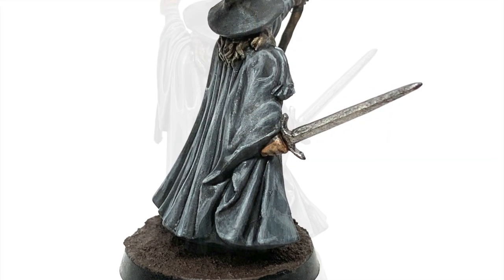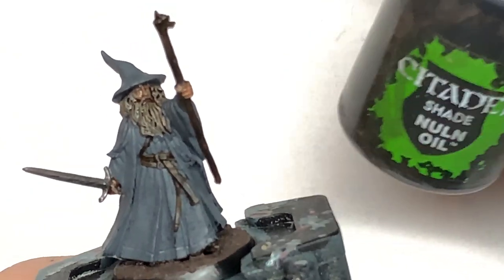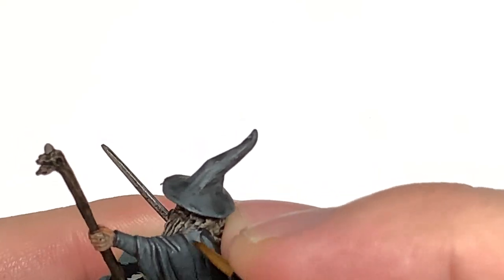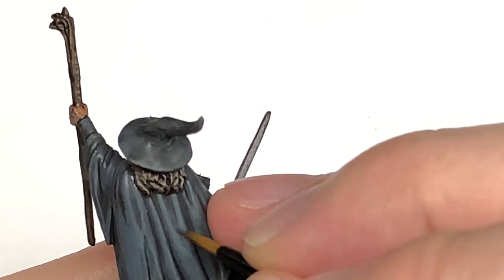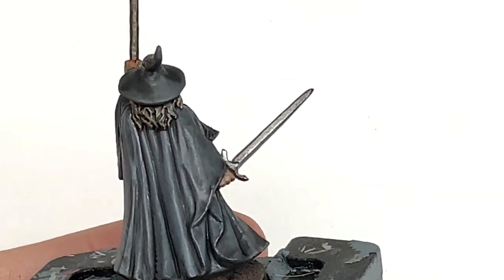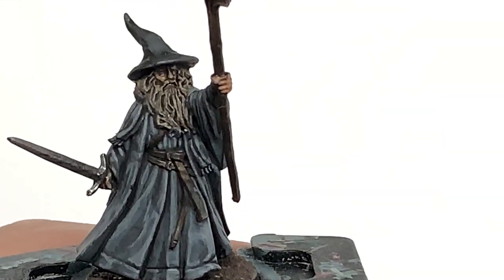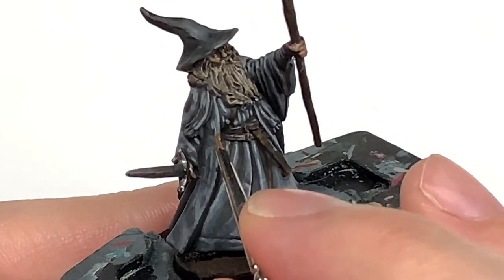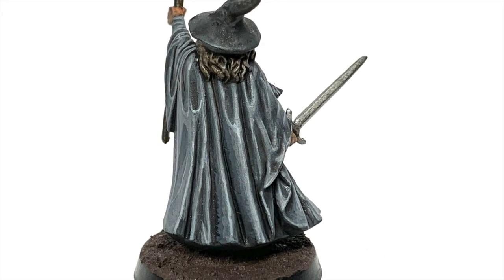How to Paint Grey Cloaks and Robes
In this short video I'll be painting up Gandalf the Grey's robes/cloak grey to show how I'd approach painting them. The same technique can be used on any miniature to paint the cloak. I deliberately kept the edges to the layers a little rough and ready because Gandalf's robes look like he's been dragged through Fangorn Forrest backwards. Really pleased with the result, but if you're going for smoother robes that look less tatty, just take a little more time with your brush and you can't go wrong.

Paint
Citadel Mechanicus Standard Grey
Citadel Dawnstone